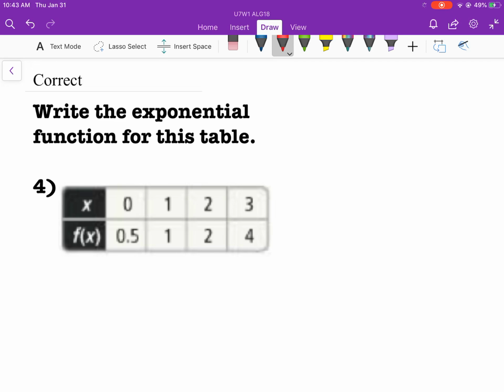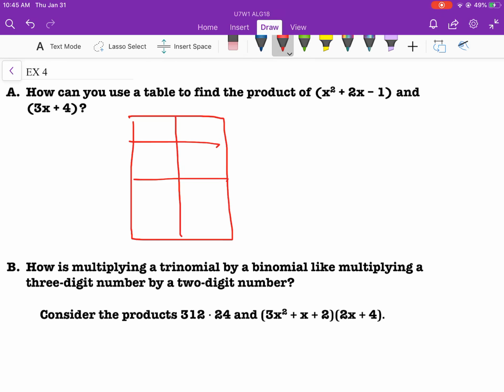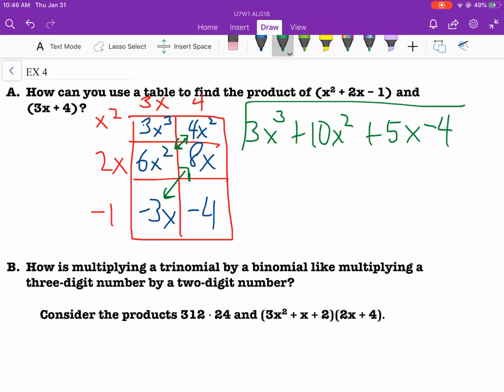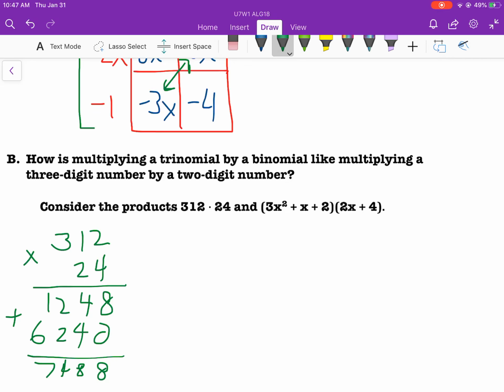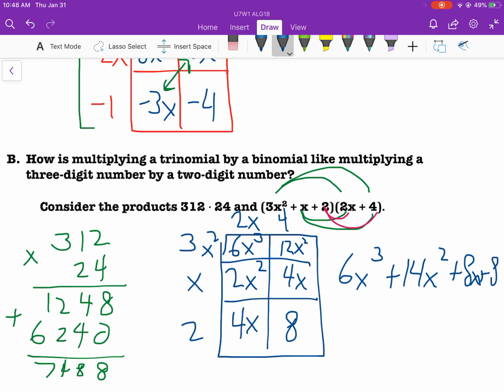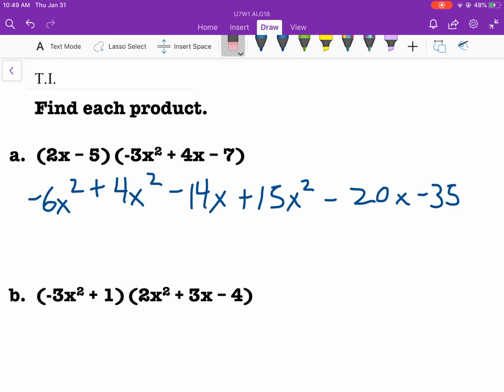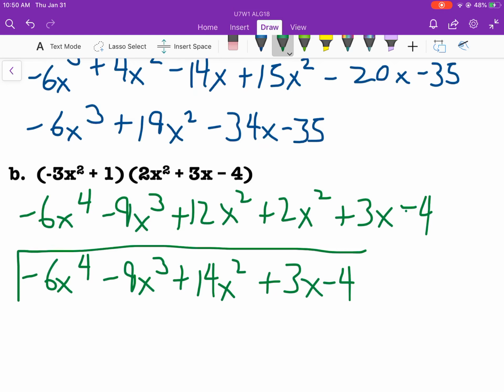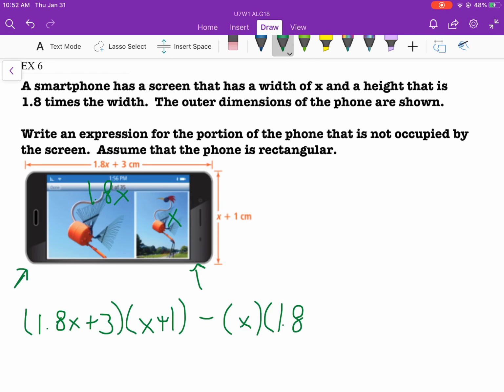Lesson 7.2 Part 2 ALG